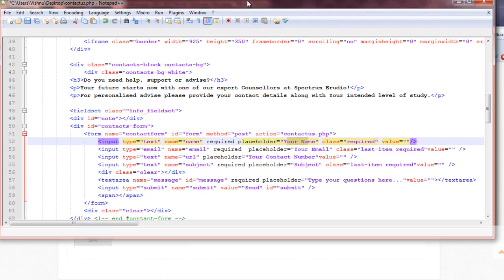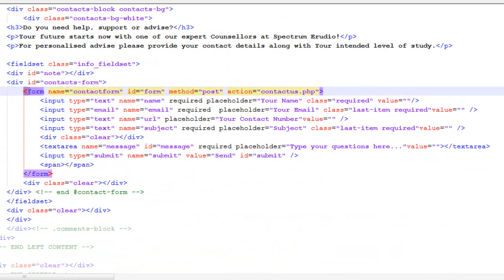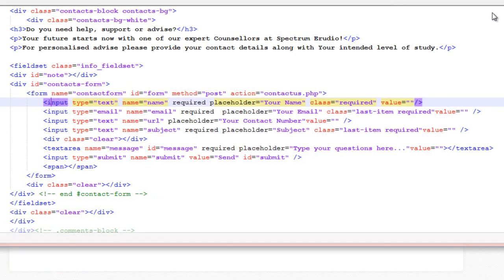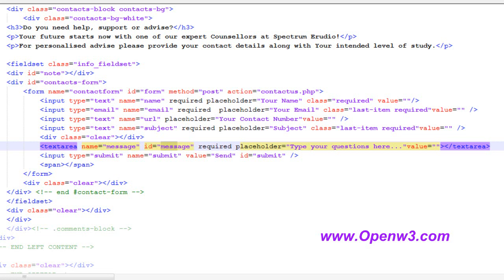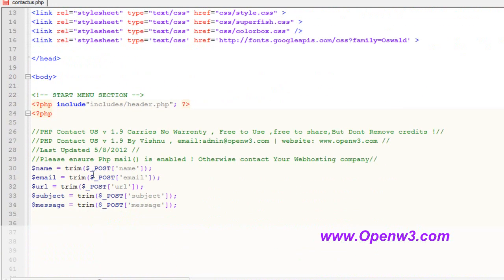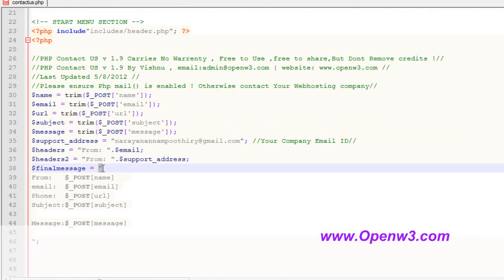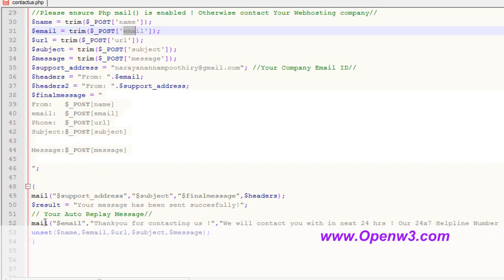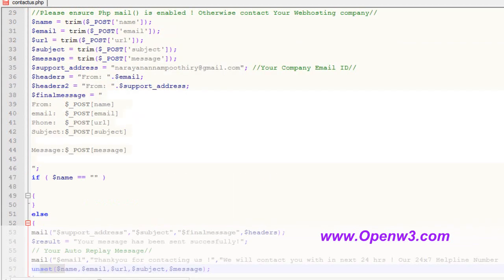How to Simple PHP Mail Function Contact Us Page PHP Mail Script PHP Based Email Contact Form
Free, simple, PHP based email contact form by Vishnu

To follow this tutorial download the above file !

i am a very fresher in PHP programming ! i googled for a simple contact us page in PHP , i got many but (i dont know ) difficult to integrate to my page !!
so i learned some basics from w3schools ,,,

this video tutorial is explaining that script that i created today !!!

This Tutorial Is only For Very Beginners Like Me !! :) !

Excuse me for my BAD English , (4th Language )

//Please ensure Php mail() is enabled ! Otherwise contact Your Webhosting company//